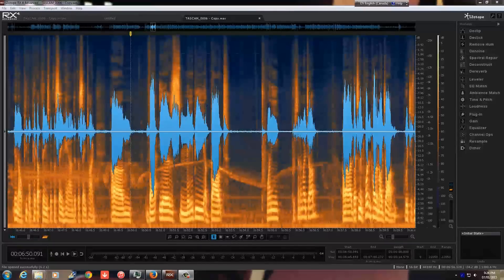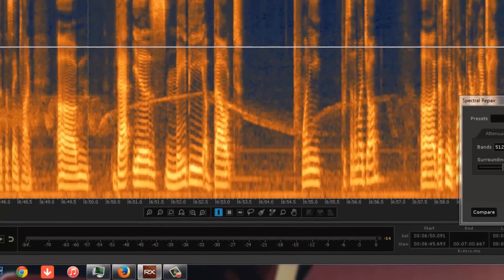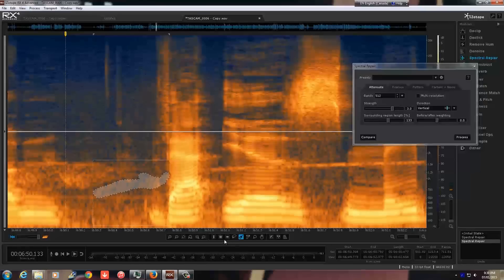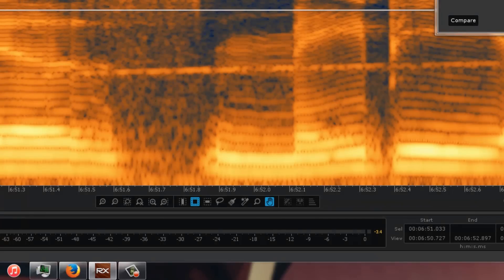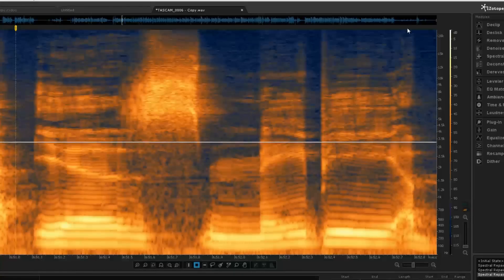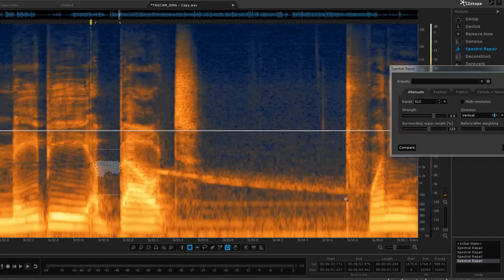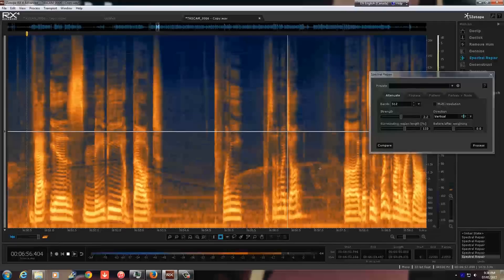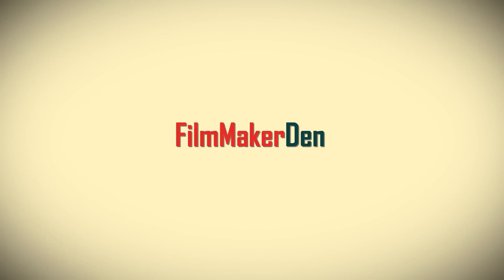Audio for Filmmakers - Izotope RX4 - Spectral Repair Tutorial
A first look at Izotope RX4 Spectral repair.